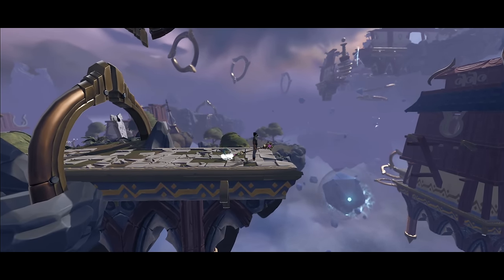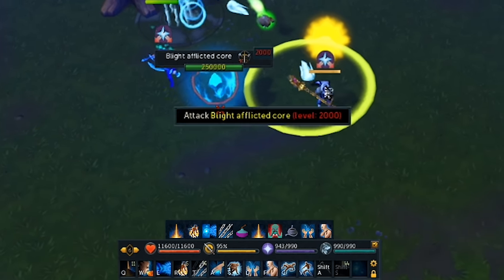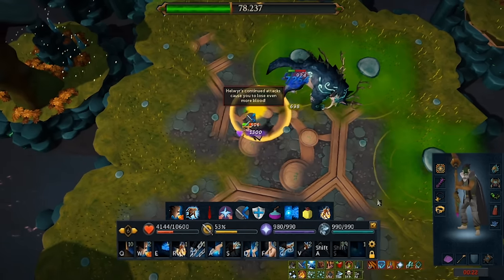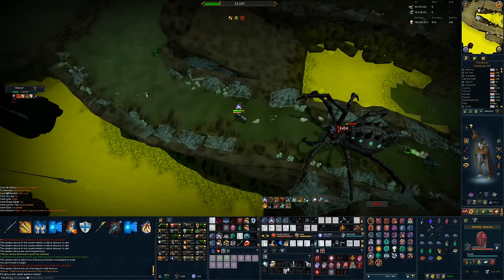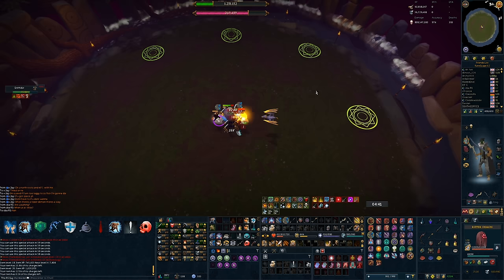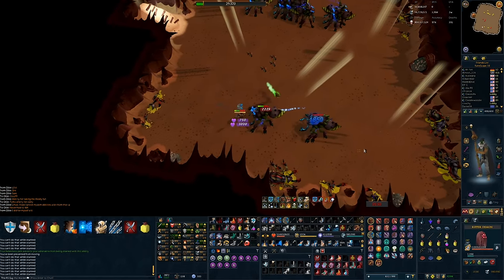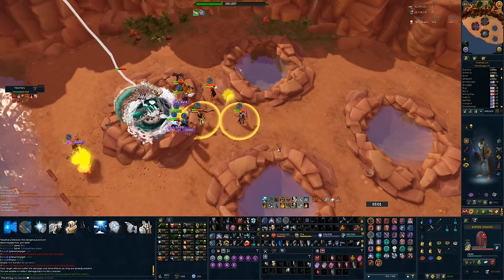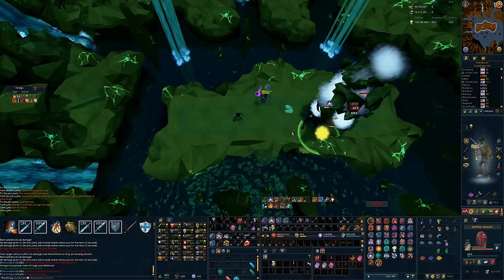Testing out the Inquisitors Staff | Runescape's most powerful staff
In this video I try out the brand new Inquisitor's staff at a variety of different bosses. Special thanks to RexT (pvme) for helping with the introduction.
Table of contents:
0:09 - Introduction, stat comparison, explanation of hit chance and damage tier
3:08 -Perks
3:20 -  Vindicta and Helwyr (staffcamp)
5:06 - Araxxor (staffcamp)
6:58 - Solak Duo 1cc and no realm (staffcamp)
9:16 - Nex (staffcamp)
10:18 - Kalphite King (staffcamp)
11:09 - AoD (4taa)
12:16 - Raids
12:57 - Telos (staffcamp and 4taa comparison)
14:45 - Vorago (4taa)
15:19 - Final thoughts and conclusion